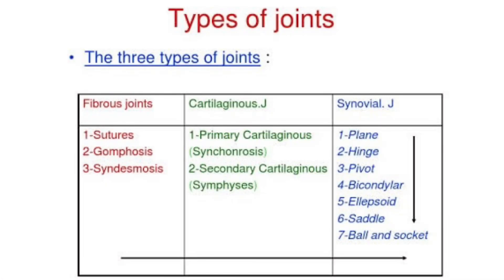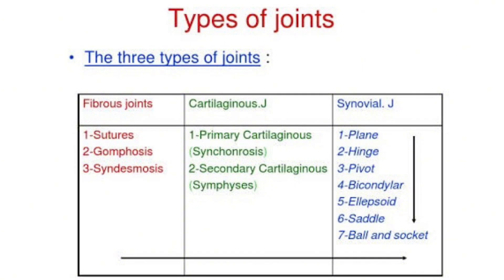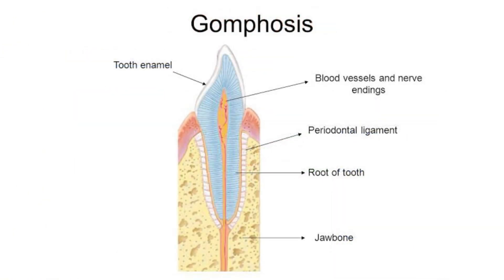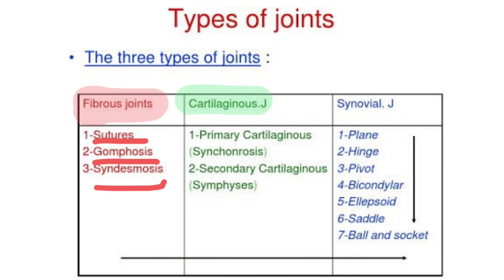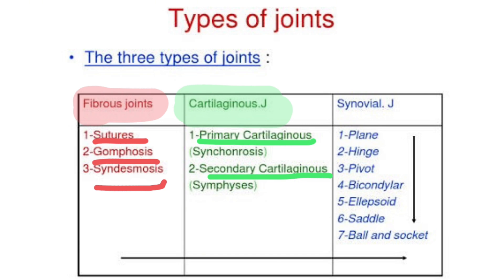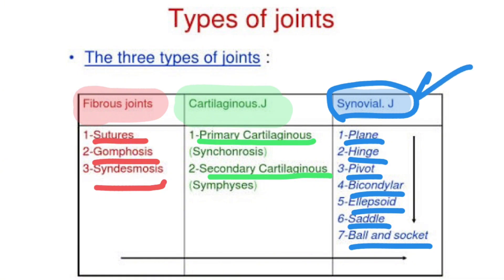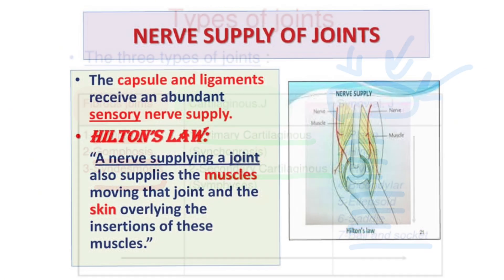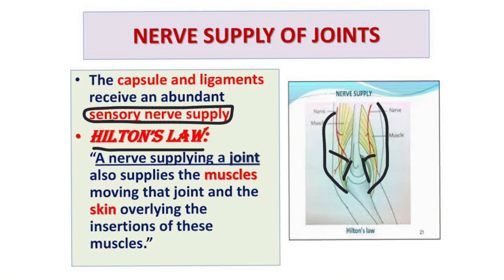[ Lecture 1 ] Anatomy of joints : Classification of Joints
Expand your knowledge and spark your curiosity! "Learn Something New in anatomy " is an educational series dedicated to bringing you fascinating facts, interesting tidbits, and surprising insights that will make you smarter and more informed.